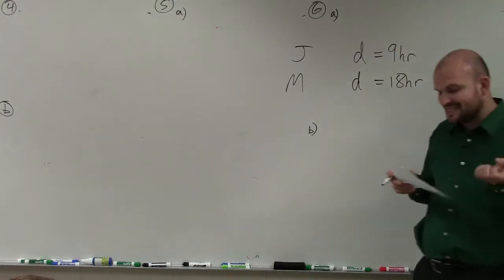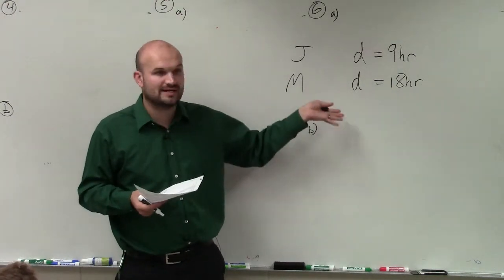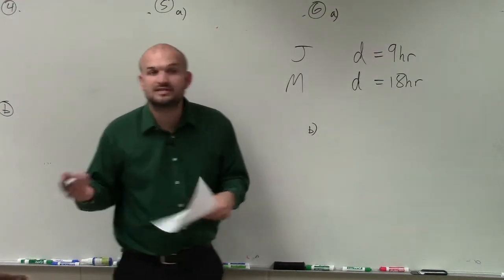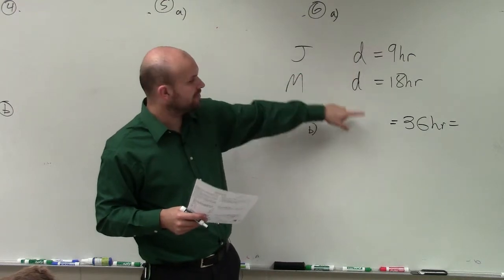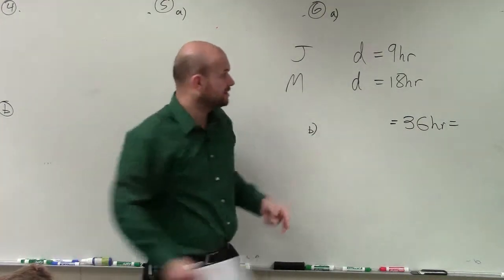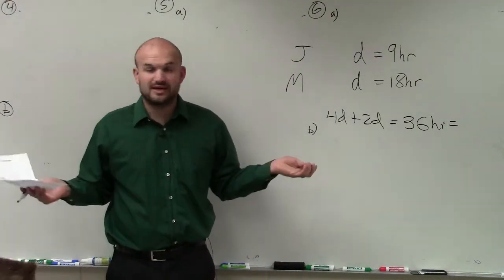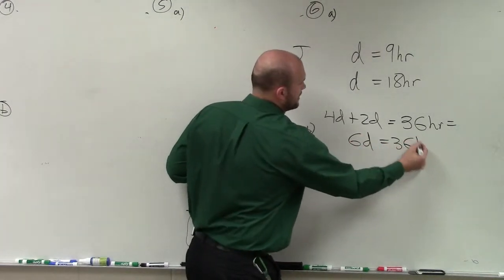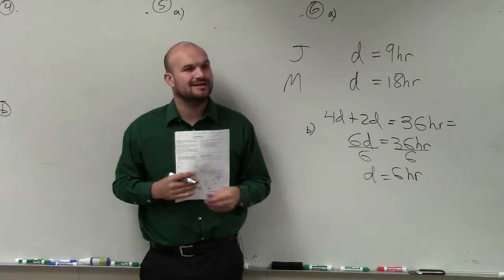ACT SAT Prep Learn how to combine rates of two people to determine one individual rate